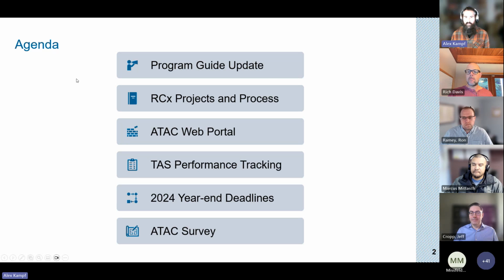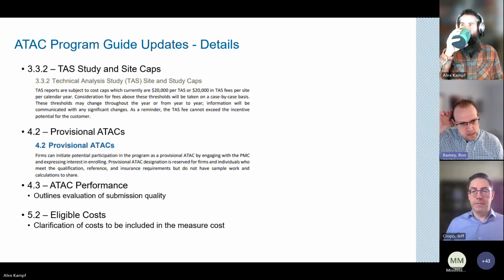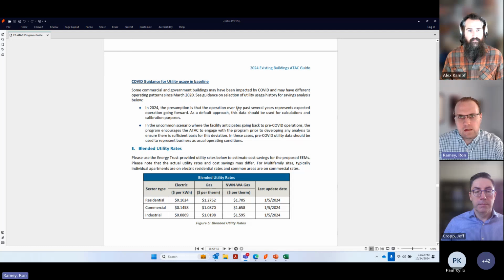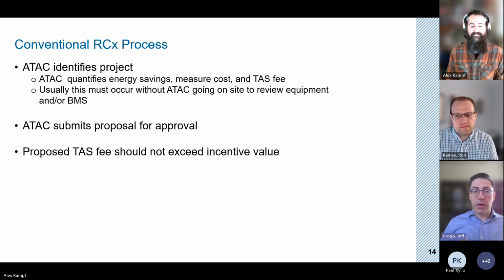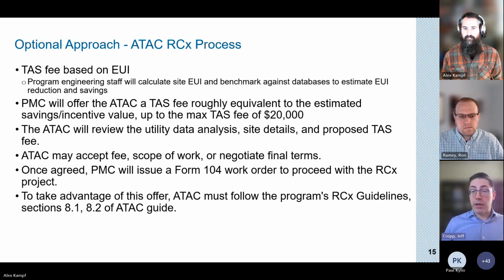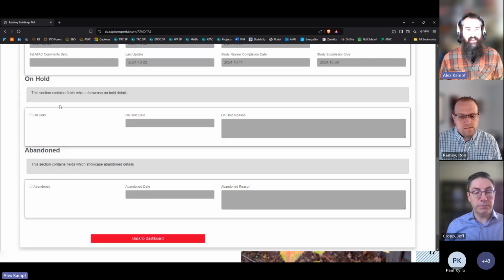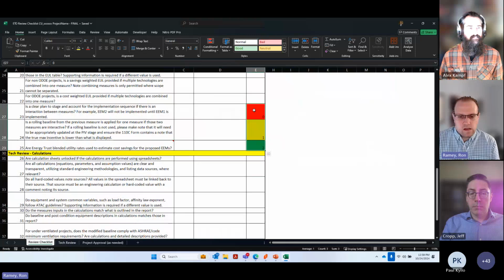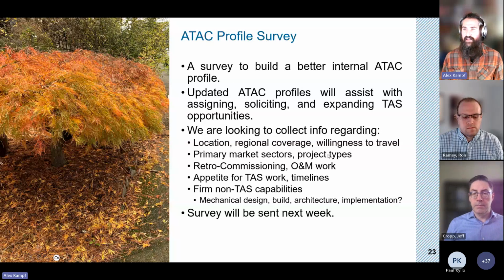Fall 2024 Existing Buildings ATAC Webinar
Topics include program guide updates, Retro-Commissioning guidelines, and reminders about year-end deadlines